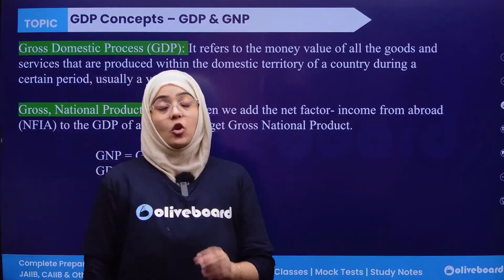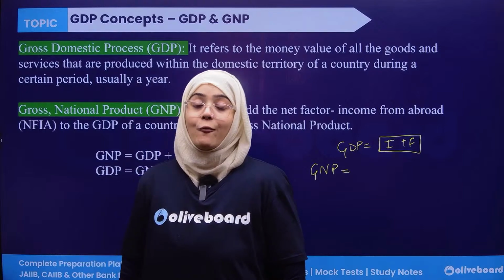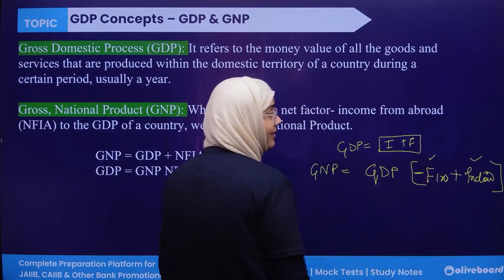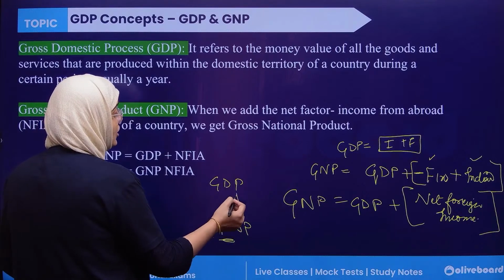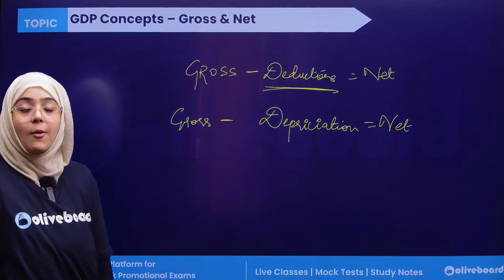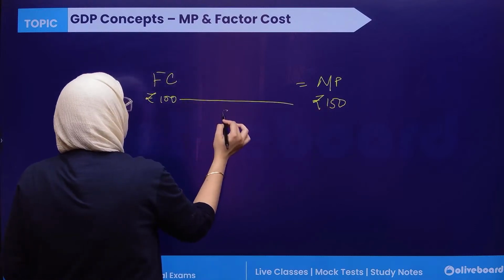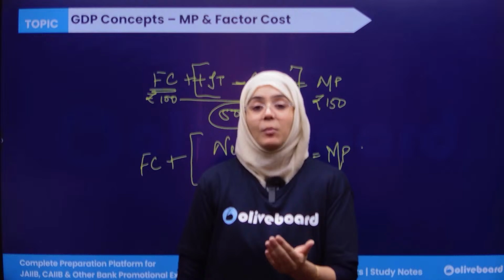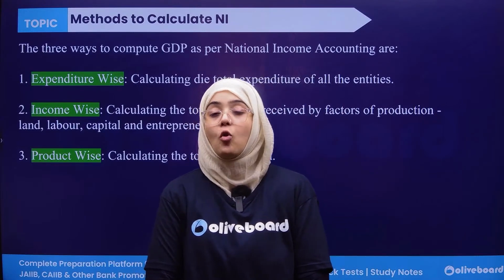JAIIB Oct 2024 | JAIIB IE & IFS English Medium | Module B Unit 18 | JAIIB Exam Preparation 2024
JAIIB Oct 2024 | JAIIB IE & IFS English Medium | Module B Unit 18 | Theory + MCQs | JAIIB Exam Preparation 2024 | JAIIB 2024 Online Classes | By Afreen Azmat